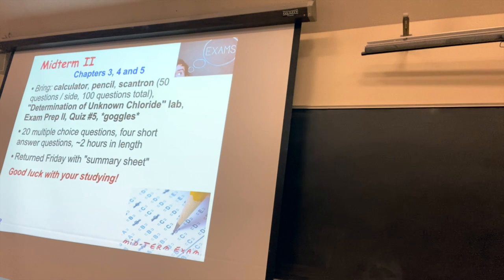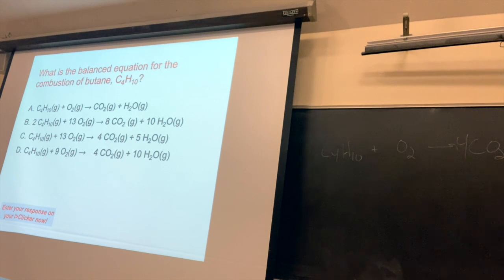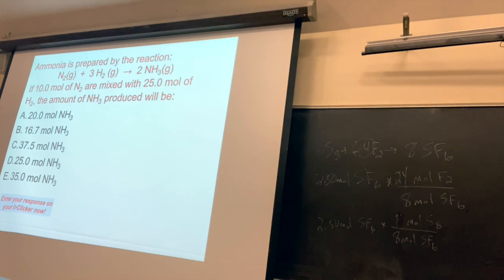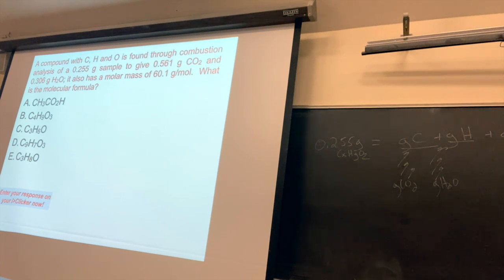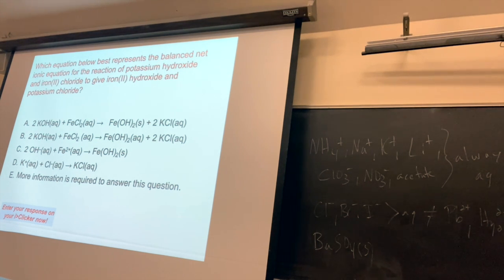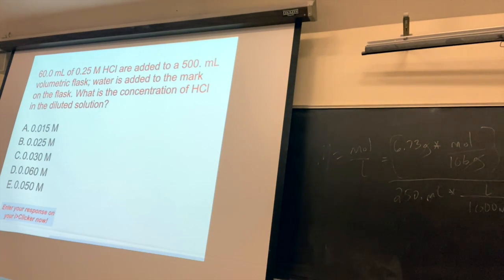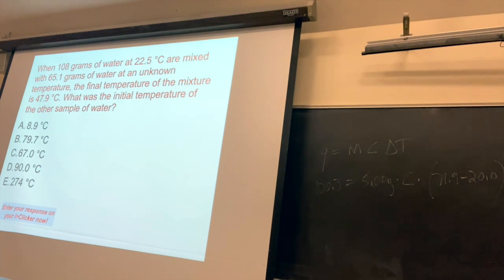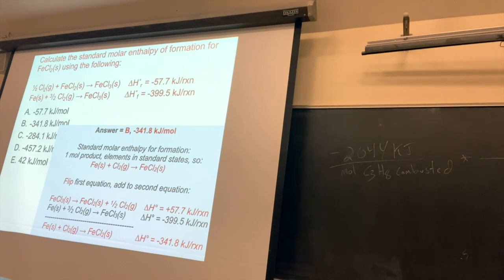110819 Chemistry 221 Video Lecture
Chemistry 221 Video Lecture from November 8, 2019 covering an Exam Review for the upcoming midterm exam.